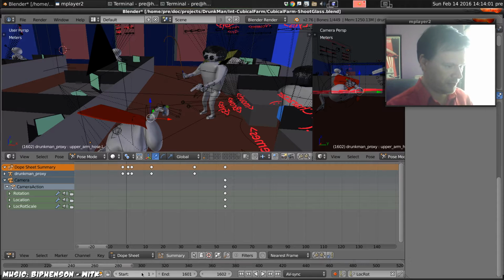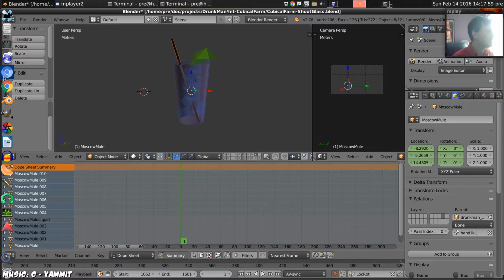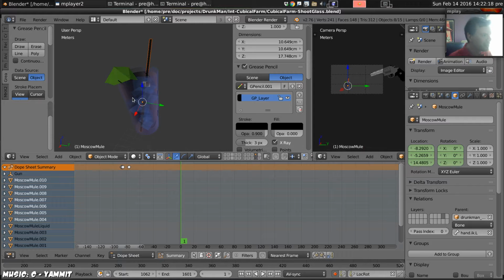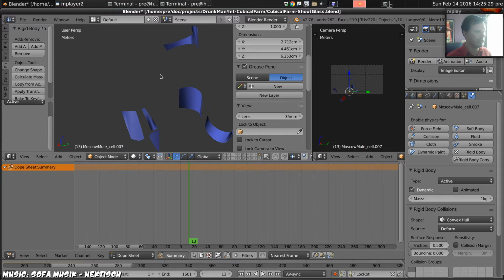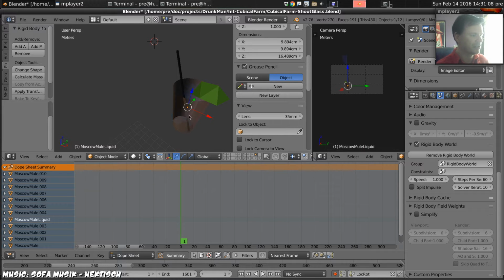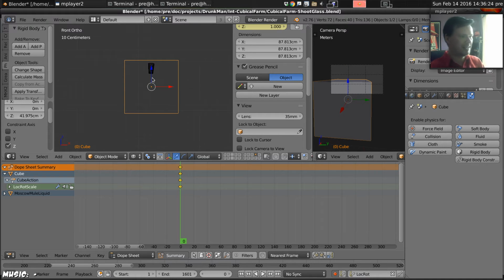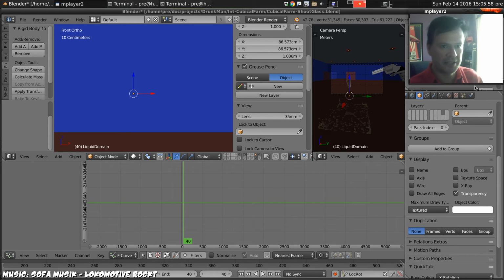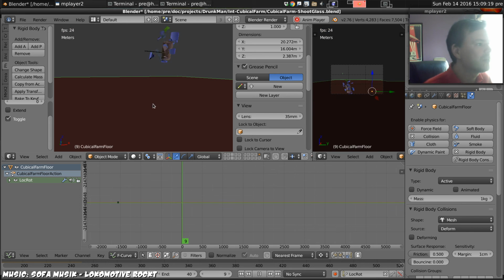Drunkman Devlog - 28 - Glass Shot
Animation Devlog - Special Effects Shot - Bullet Exploding A Full Drinking Glass.

Simon asked: "I'd love to see sticking points explained at normal speed" and since today's work was something a bit less routine and monotonous than the usual simple pose-to-pose animation he gets his wish!

The special effects shot involves a bullet moving in slow-motion bullet-time towards the drinking glass, smashing it and it's contents spilling all over the floor.

I use the Cell Fracture system to break the drinking glass into bits, the Rigid Body Simulator to explode those bits under gravity and inertia, and the fluid simulator to splash the glass contents all over the floor.

Obviously, as usual, pretty much nothing works properly first time.

Since less of this is time-lapse recorded than usual, and more of it narrated, it's longer than most of the devlogs have been.